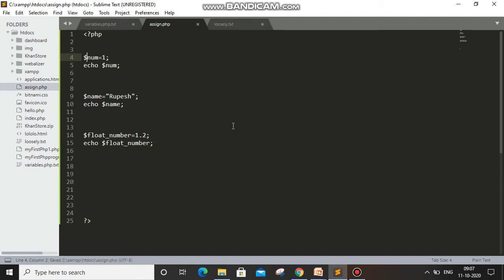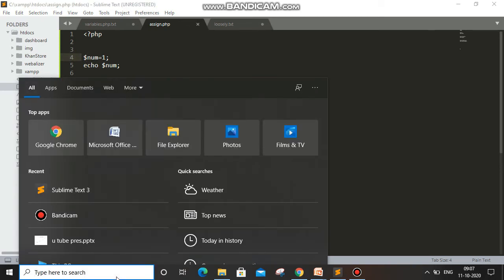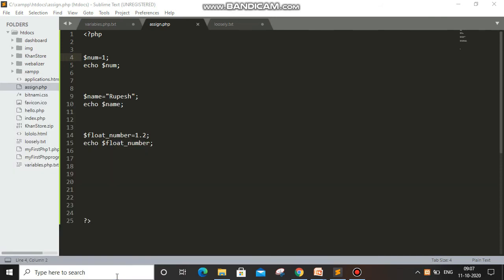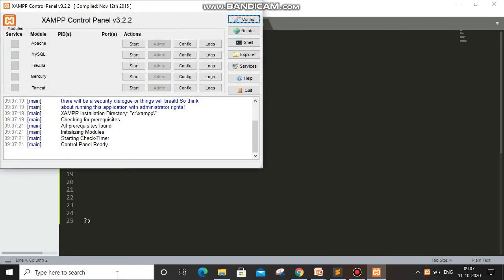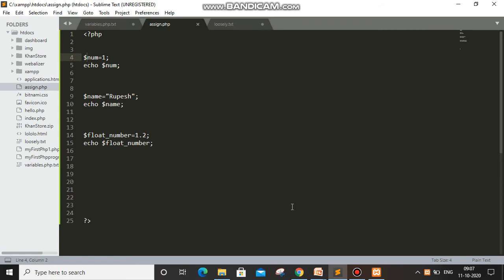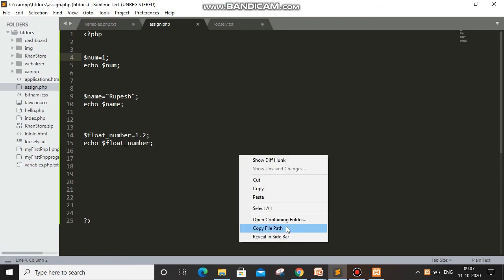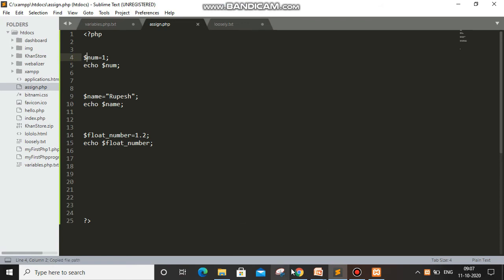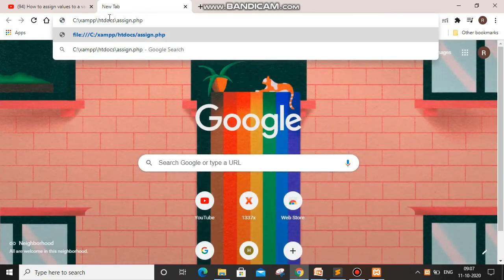How to assign a value to a variable - PHP MySQL Tutorial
utube academy